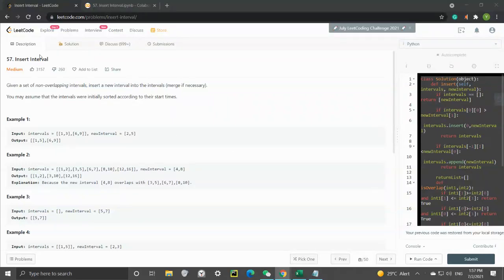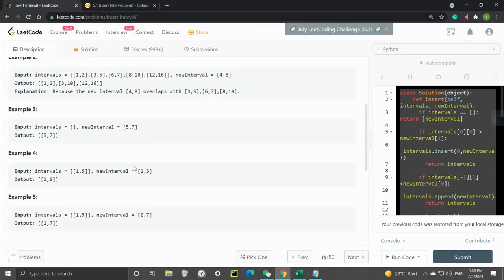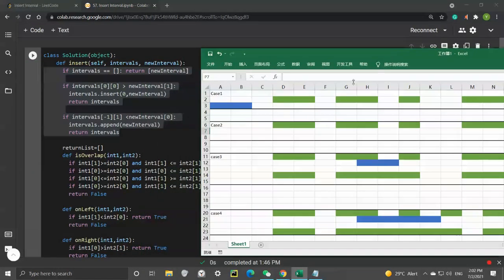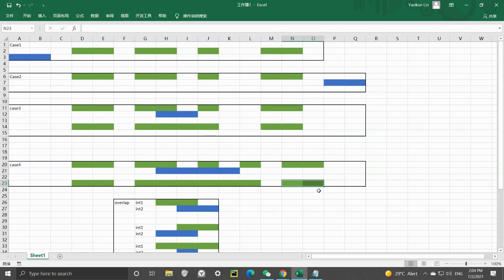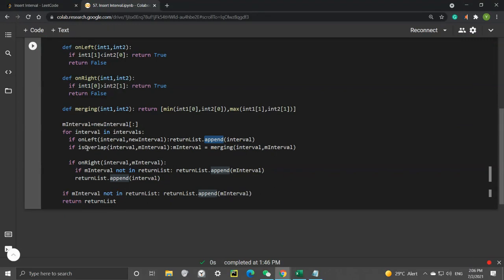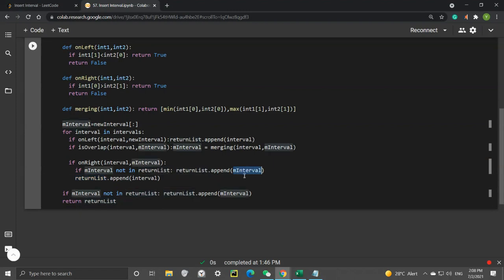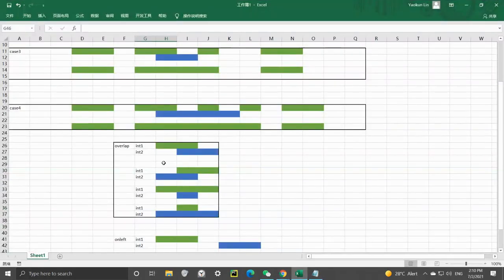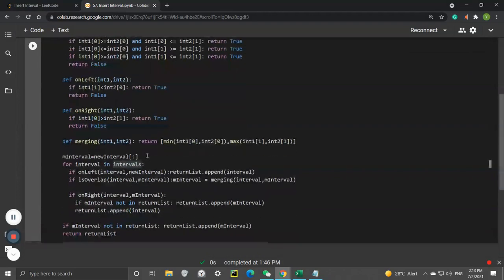LeetCode | 57. Insert Interval | Array | Python | FAANG Coding Interview Question | Time ComplexO(N)